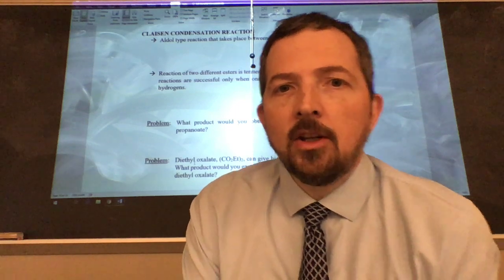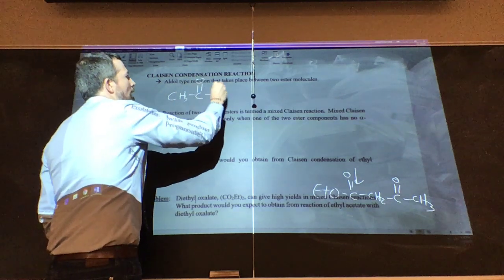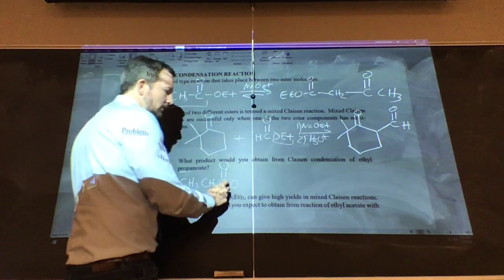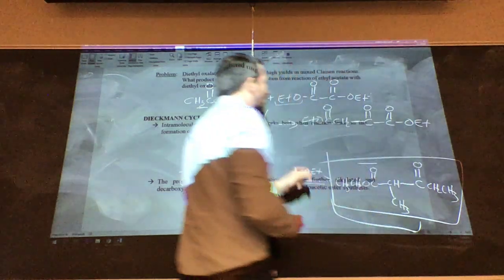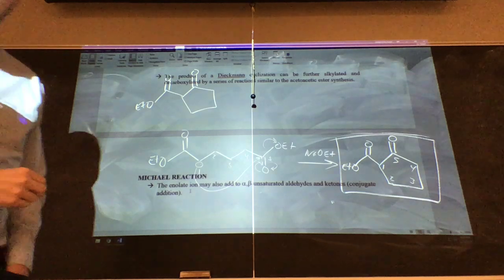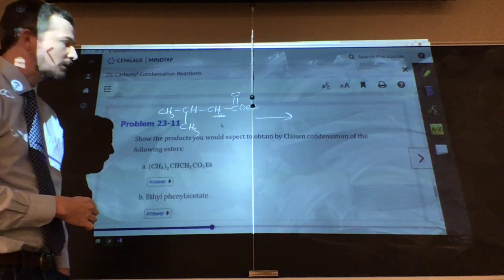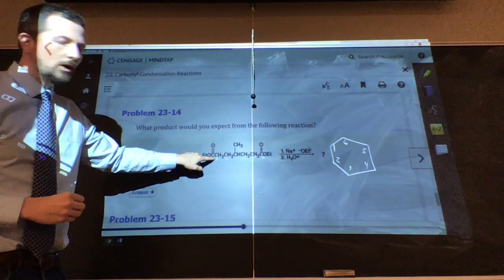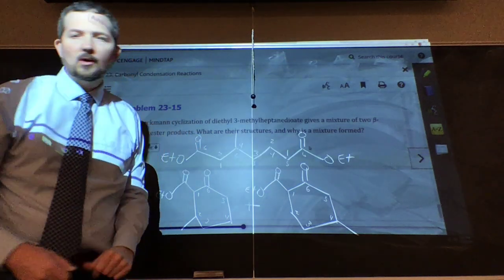Claissen Condensation & Dieckmann Cyclization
NSU CHEM 3223